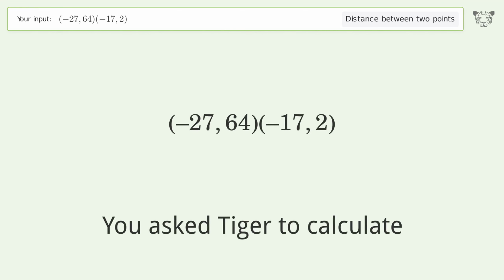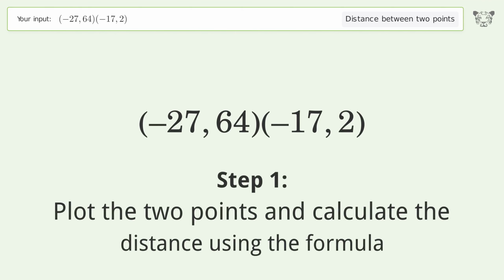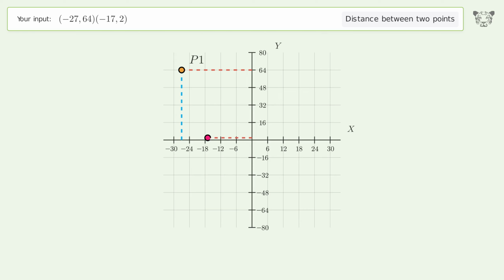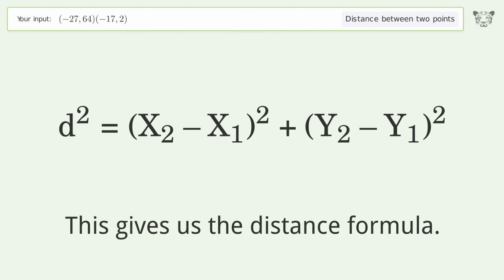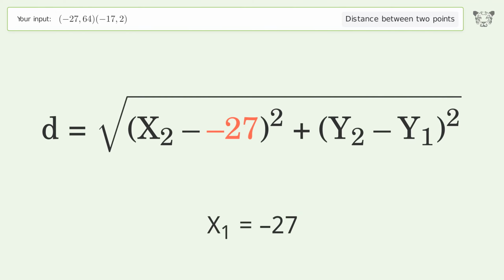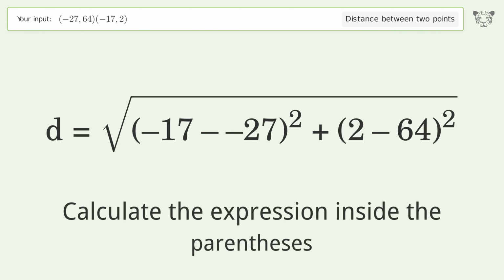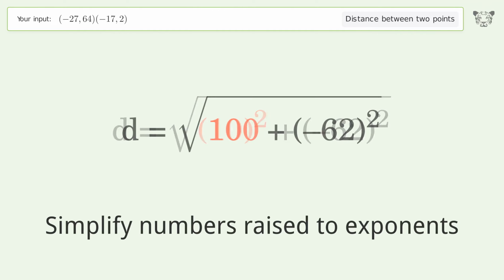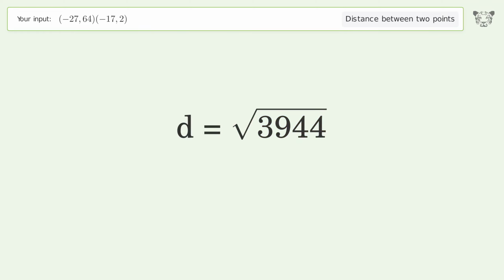Find the distance between two points p1 (-27,64) and p2 (-17,2): Step-by-Step Video Solution